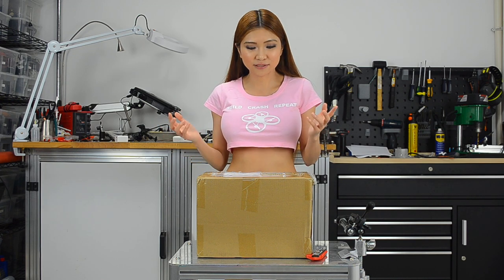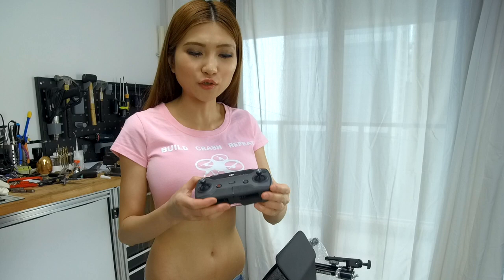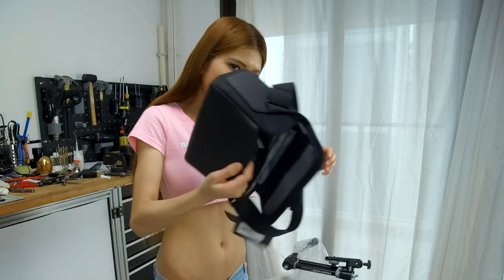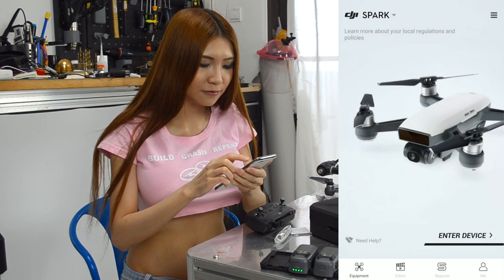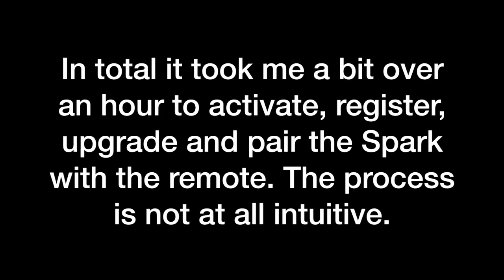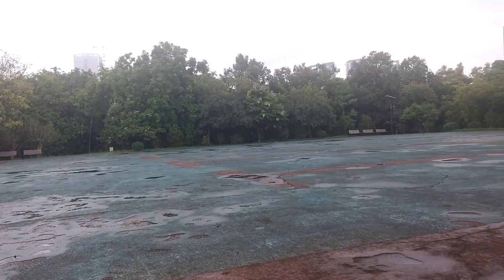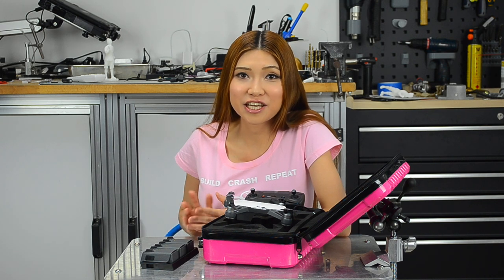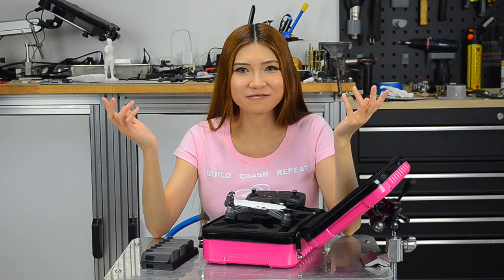DJI Spark Unboxing and First Flight (Courtesy GearBest)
Your purchase supports my builds! Thank you!